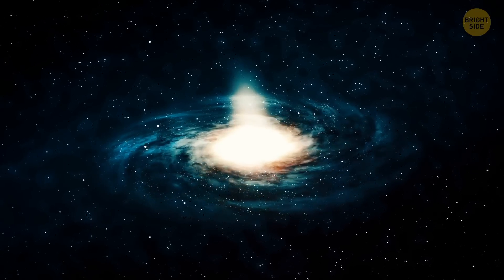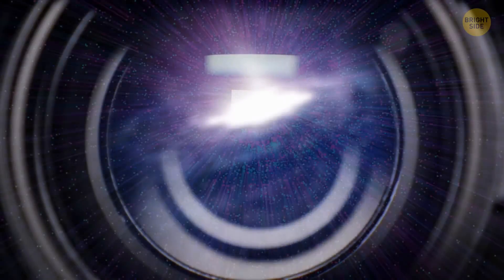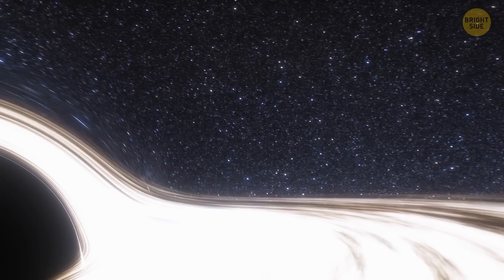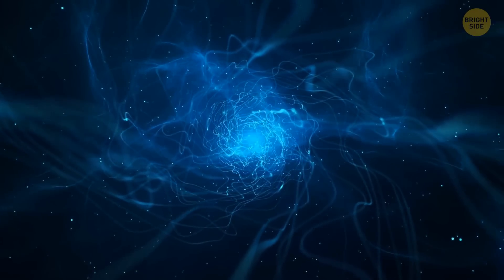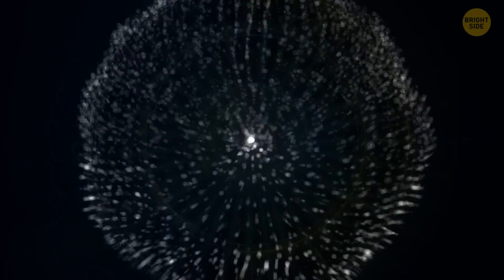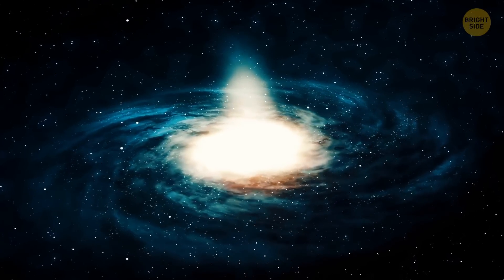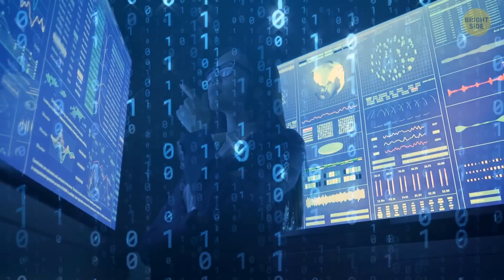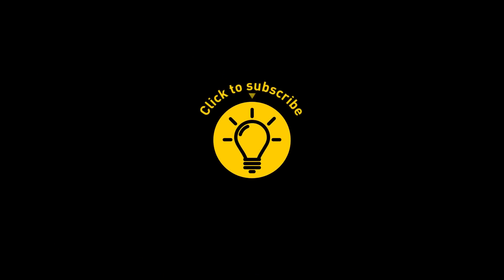Scientists Detected Mysterious 'Morse Code' in Milky Way's Center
Scientists have discovered a mysterious 'Morse Code' coming from the heart of our Milky Way galaxy. Deep in the galactic center, there's a cosmic signal that's blinking and beeping like an interstellar telegram. This isn't your average Morse Code - it's a supercharged version! These cosmic blips are caused by high-energy particles whirling around the galactic center like a cosmic dance party. Scientists are working round the clock to decipher this cosmic message. Is it a greeting or a secret from the depths of space? The possibilities are as endless as the stars!

Animation is created by Bright Side.